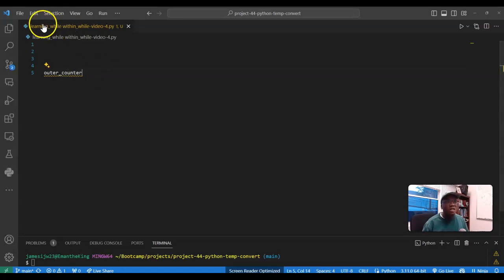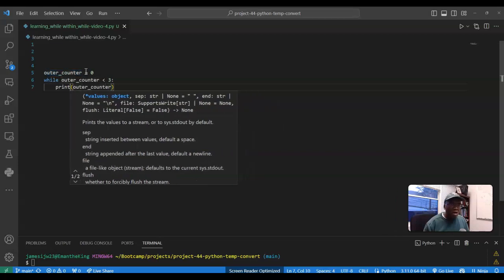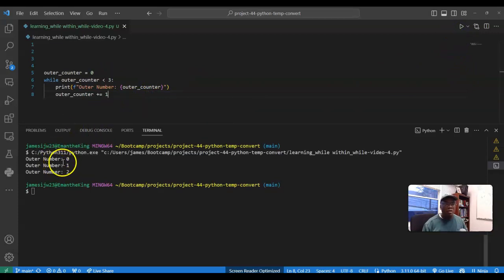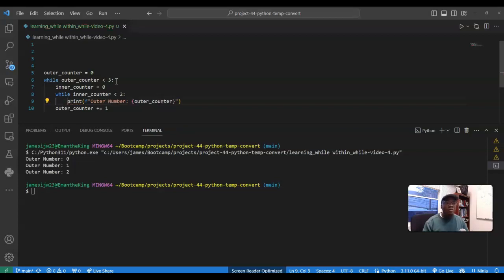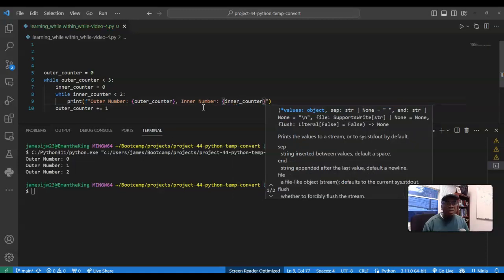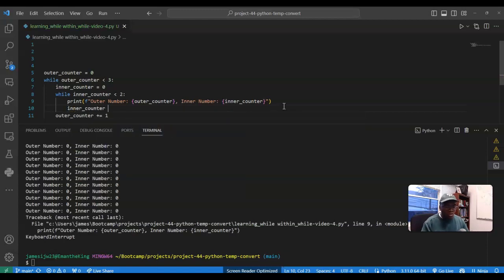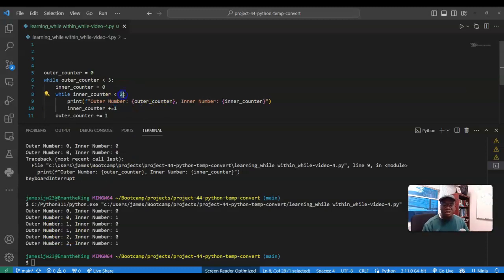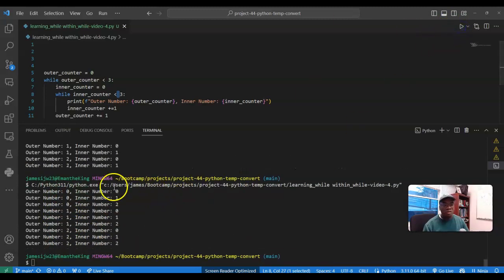Advanced Loop Management: Utilizing Outer and Inner Counters in Temperature Conversion (Video 4/8)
Unlock the power of advanced loop management in our temperature conversion program. Discover how to define and implement outer and inner counters within while loops. Learn the technique of incrementing a counter until it reaches a specified value and how to gracefully break out of the loop when necessary. Enhance your programming skills and optimize your temperature conversion process with precise counter control.